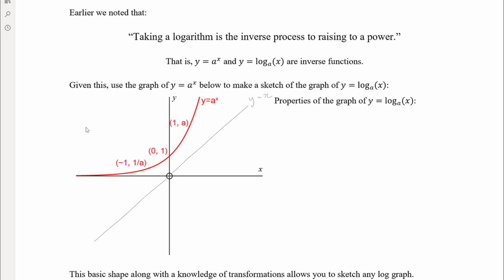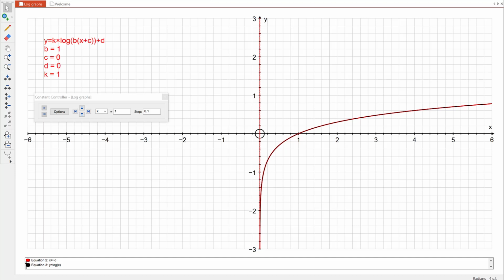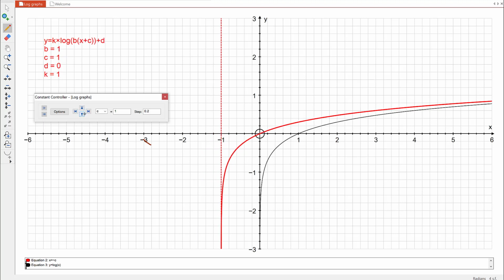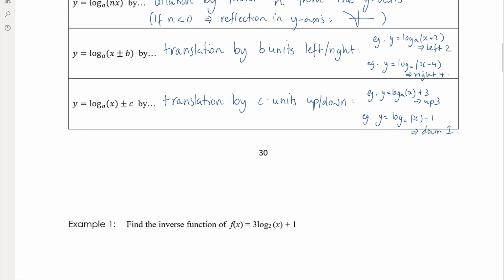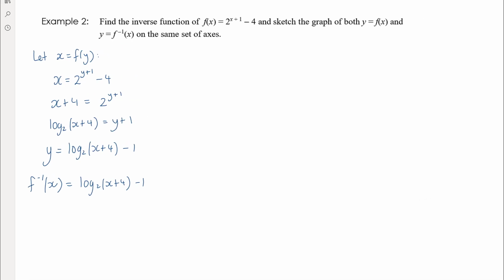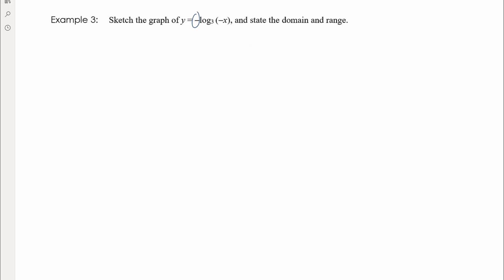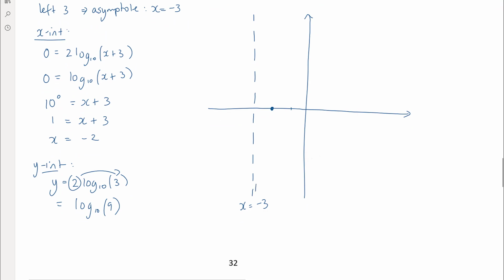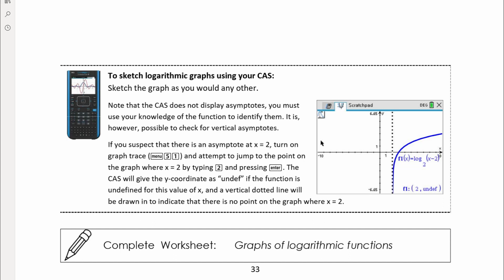Graphs of logarithmic functions | Unit 1 and 2 VCE Maths Methods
My Year 11 VCE Mathematical Methods class are working on a unit on Exponential and Logarithmic Functions. In this video we consider the logarithmic function as the inverse of the exponential function, and hence use that idea to determine the basic graph shape. We then apply our understanding of transformations (dilations, reflections and translations) in order to sketch a variety of logarithmic graphs.